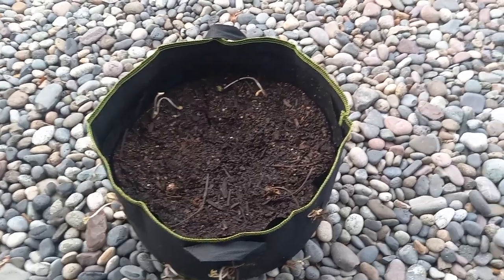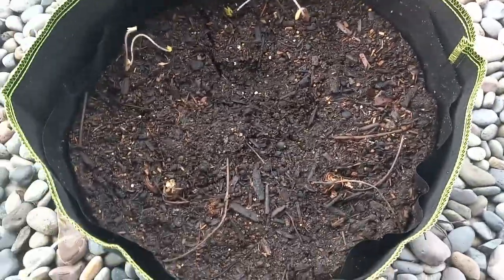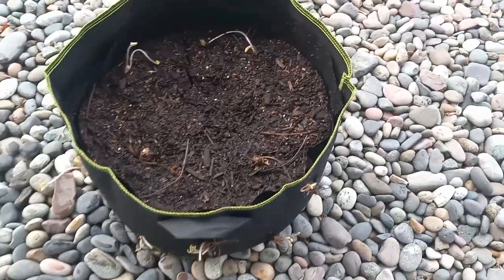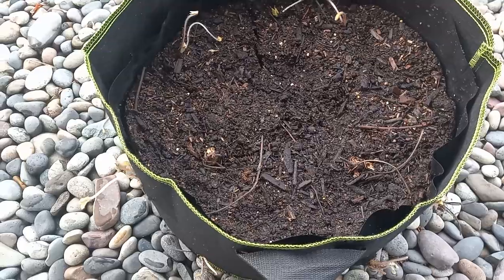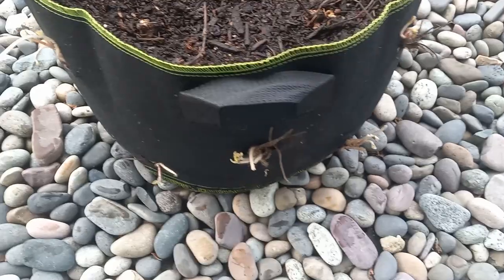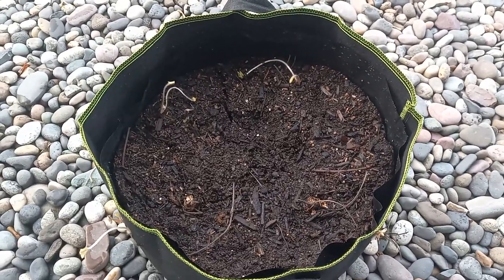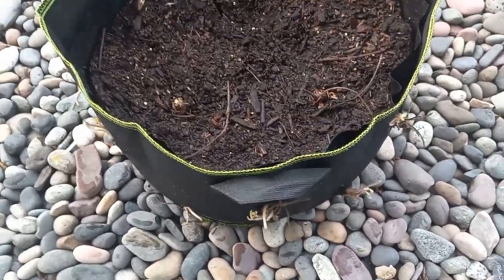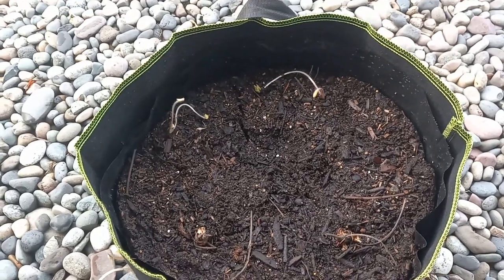Super Easy DIY Strawberry Grow Bag!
This is super easy, cheap, and will allow you to have abundant strawberry harvests! Take a regular cheap grow bag and transform it into something even more useful!